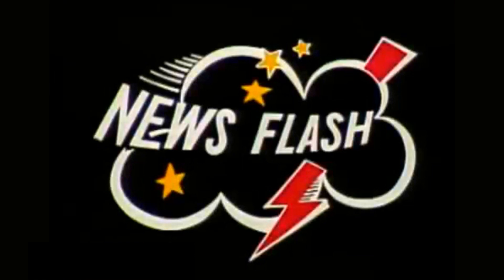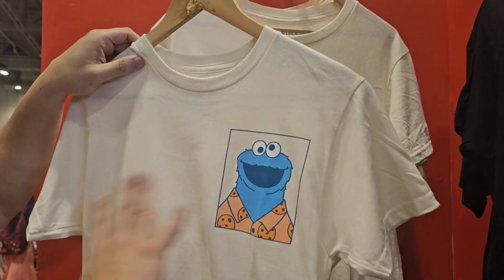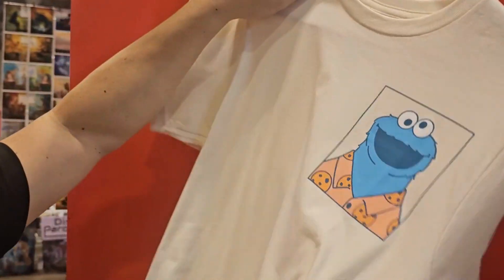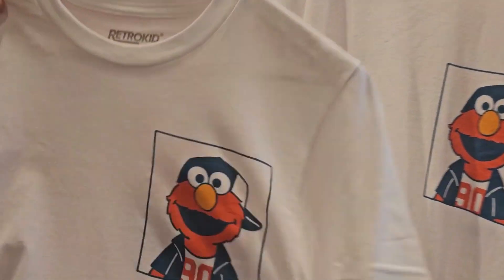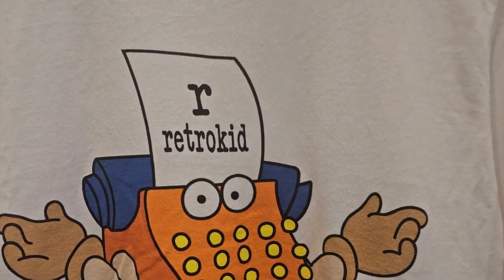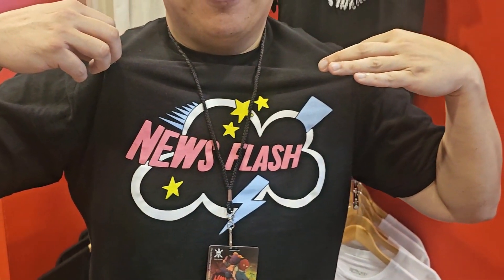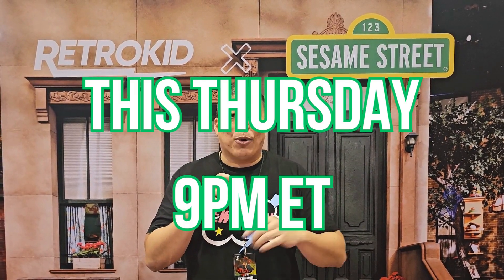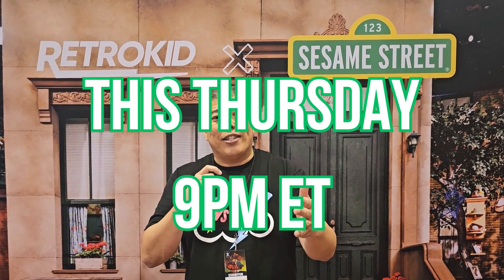Our next big collection... revealed!!!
This Thursday 9pm ET we're taking you back to the street we all grew up on.  Two years ago, the first series sold out in 3 weeks!!  We hope you guys love this as much as we did printing these brand-new designs.  Can you tell me how to get...??